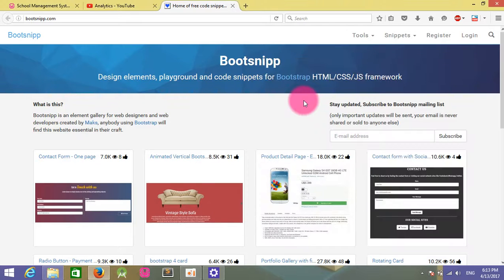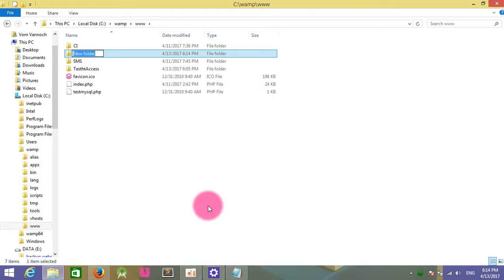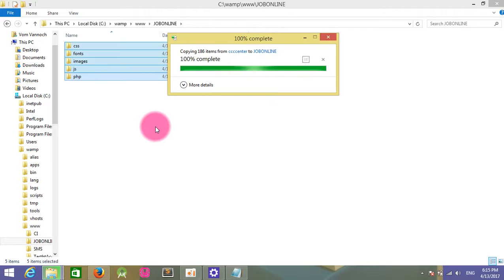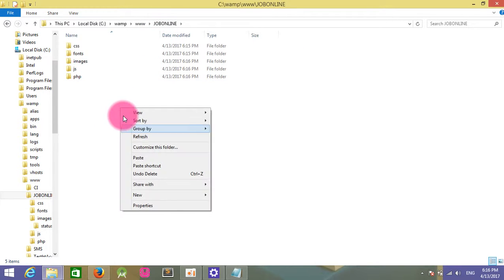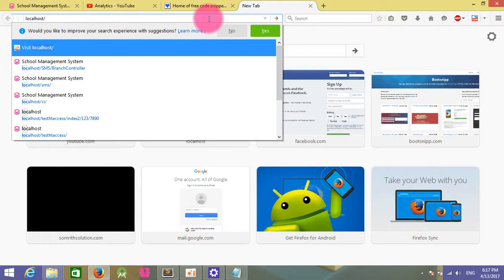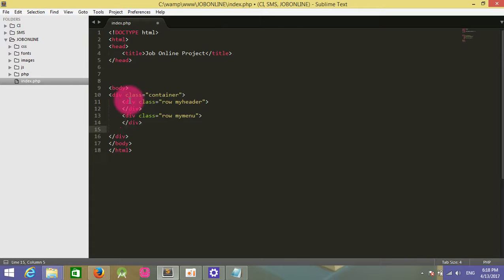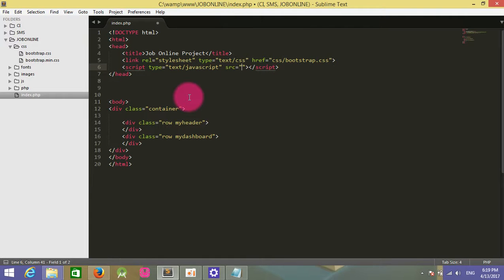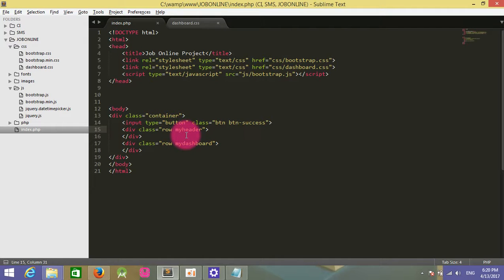Making PHP Project Part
Making PHP Project Part1 || PHP Project start from beginner